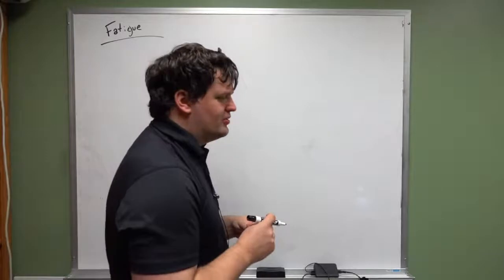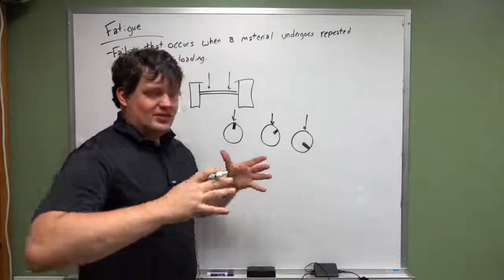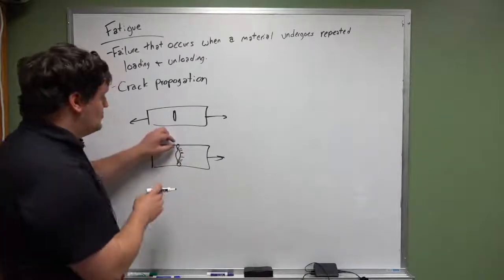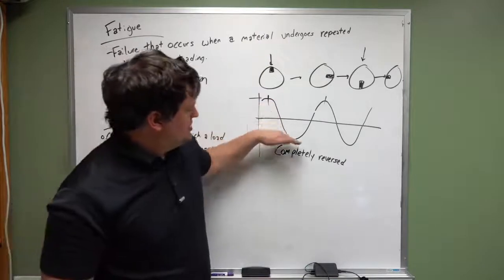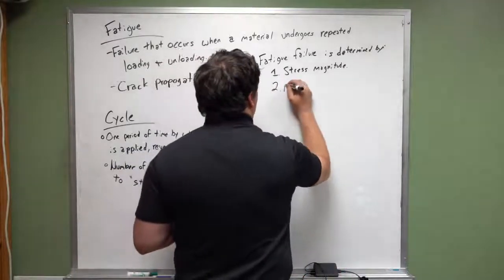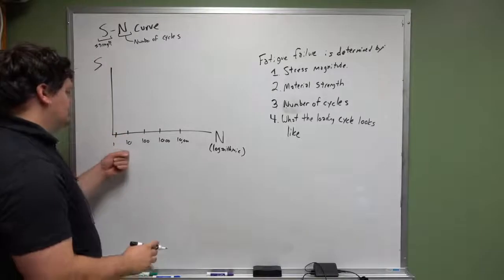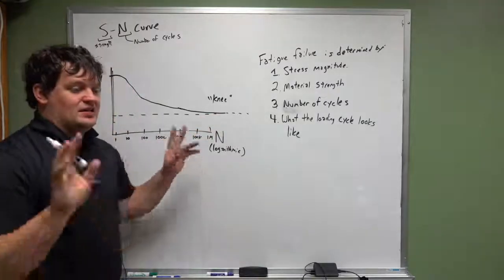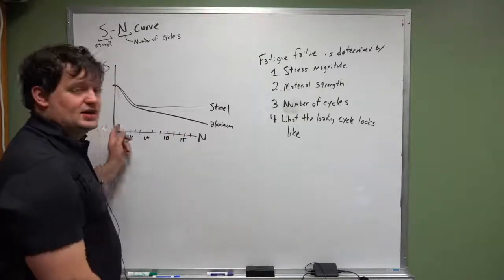EGR 302 - Lecture 11 - 9/21/20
We will discuss the concept of fatigue, what it is, and what its effect on materials is. We will also be discussing S-N curves.